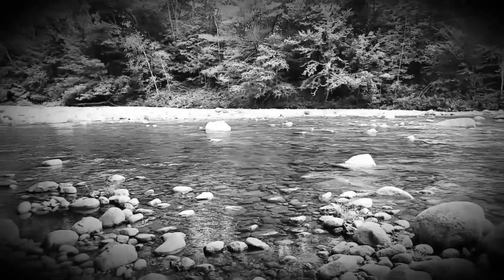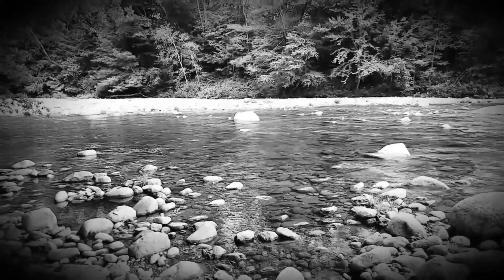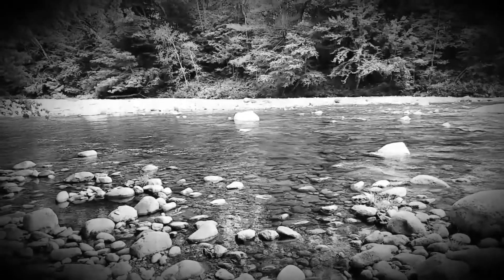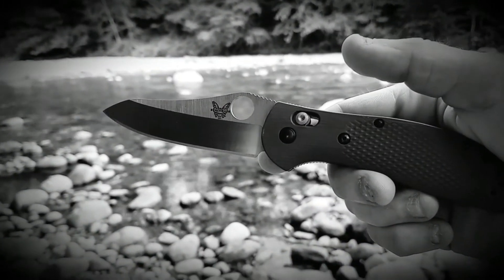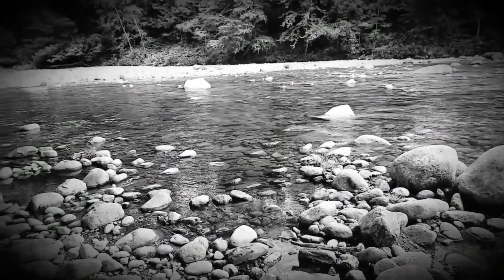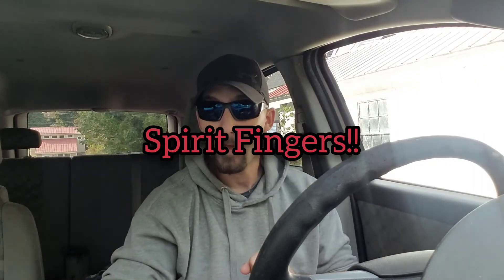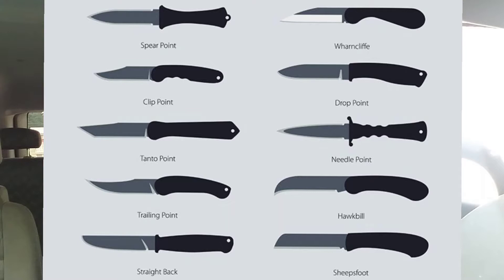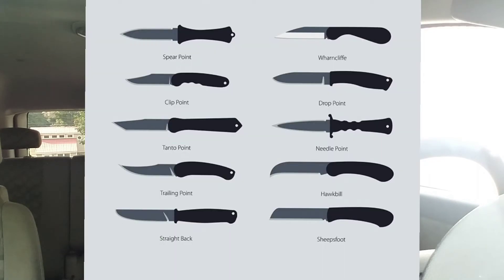Quick Knife Facts. 30 Day Challenge. #2.